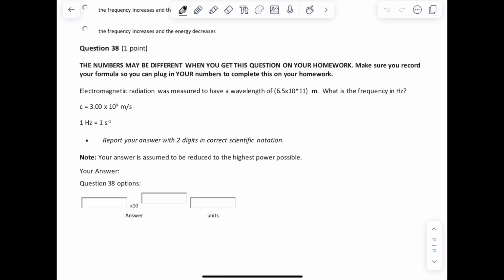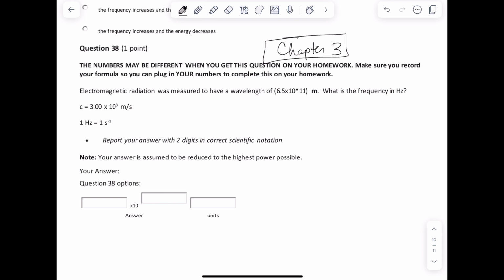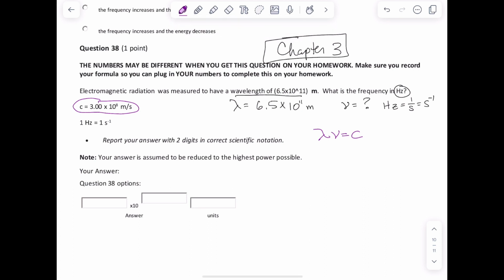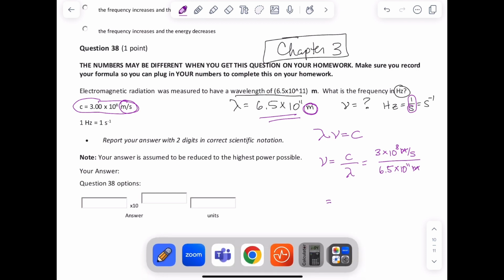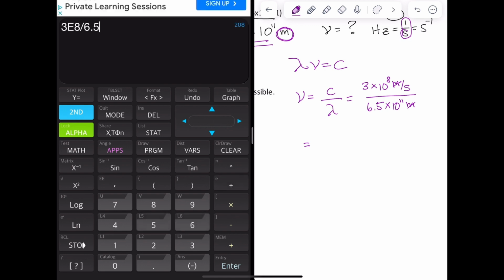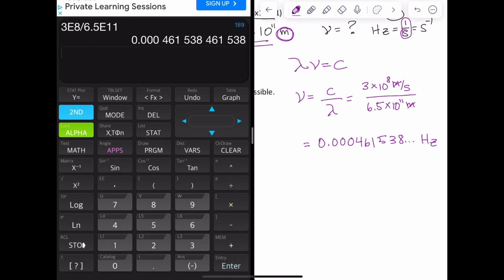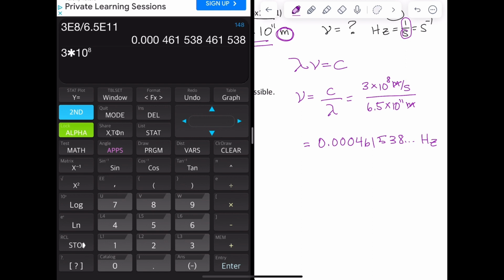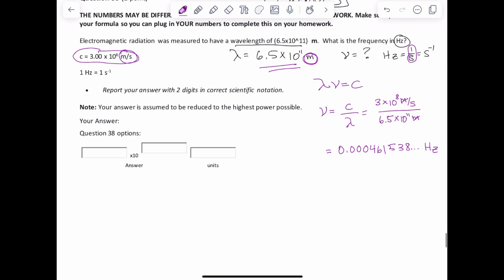HW 3 number 38